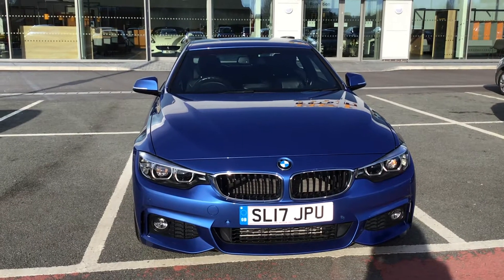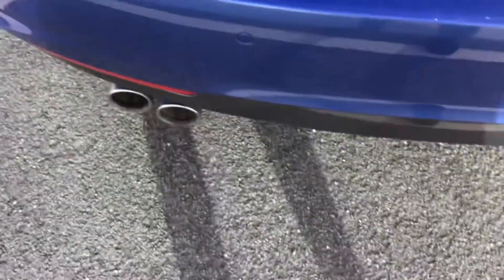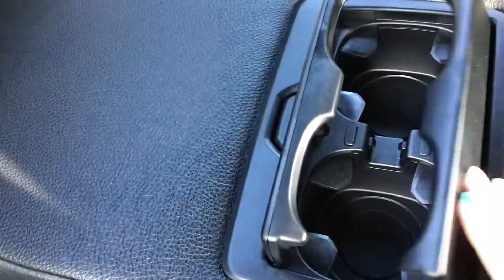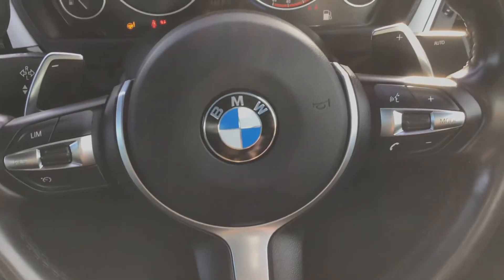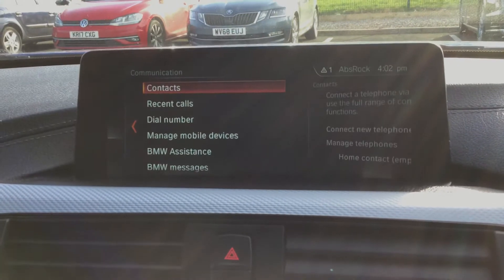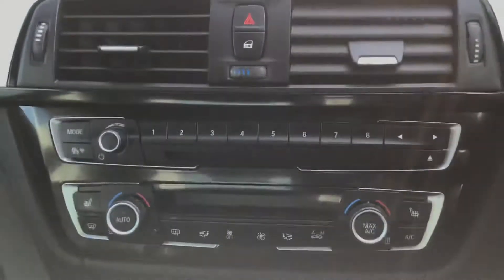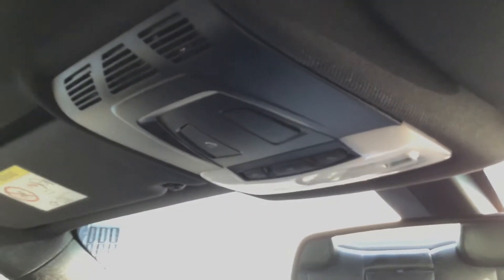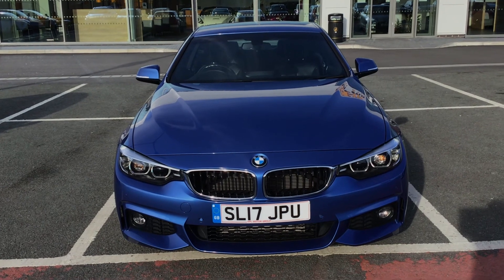BMW 4 Series 420d M Sport for Sale at HPL Motors Preston (SL17JPU)